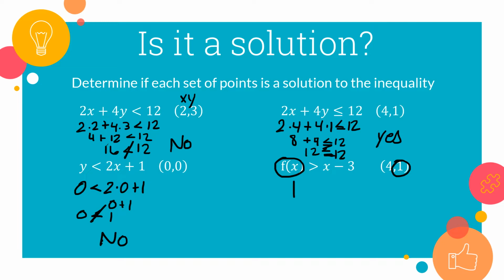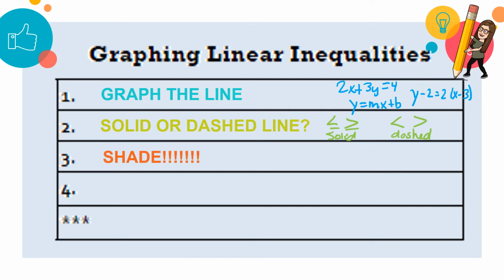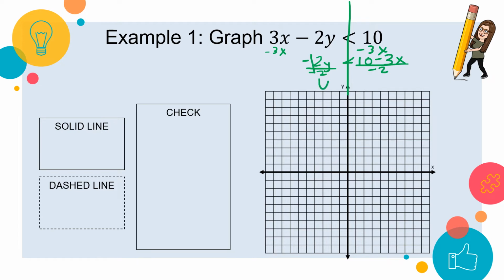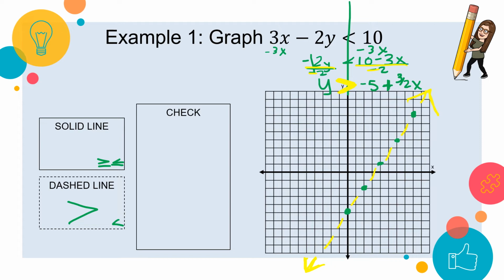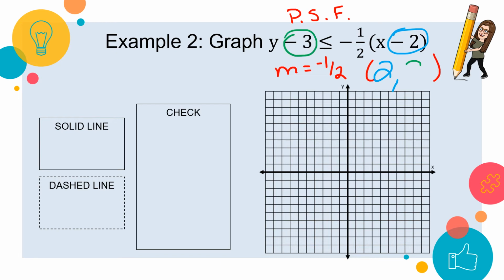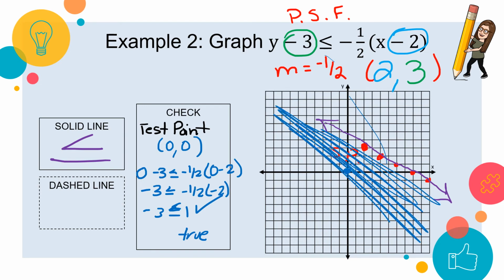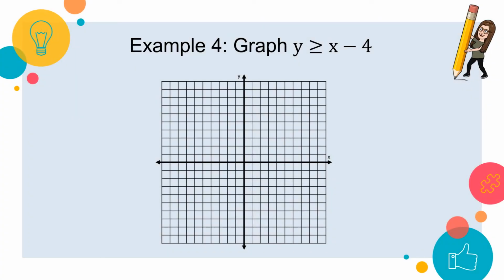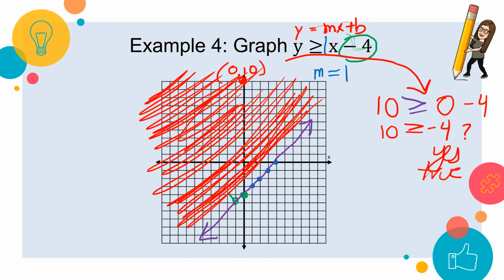Graphing Linear Inequalities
Let's explore how to graph linear inequalities.  You need to remember if it should be a dashed or solid line!